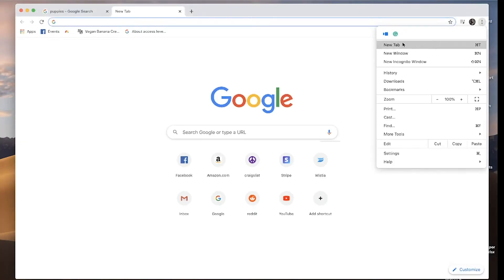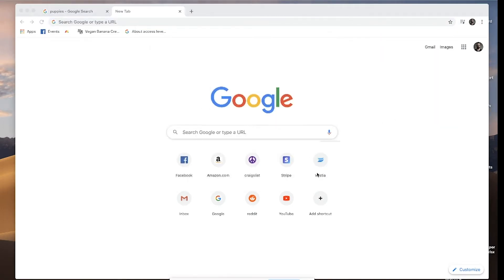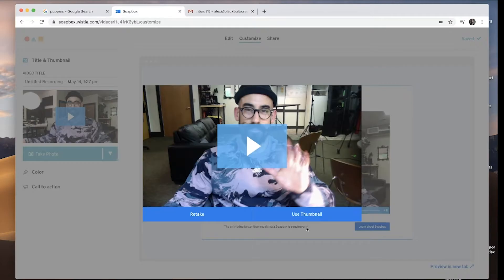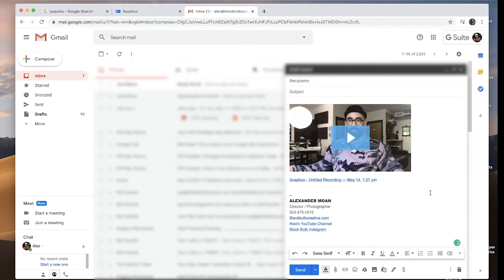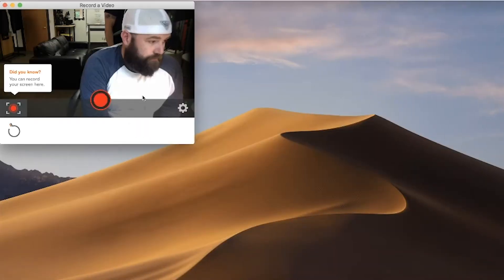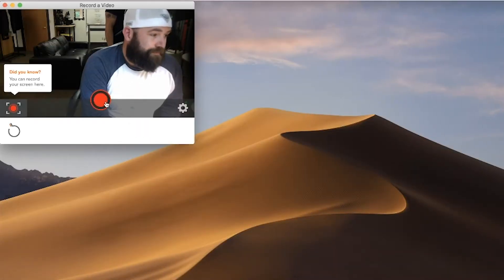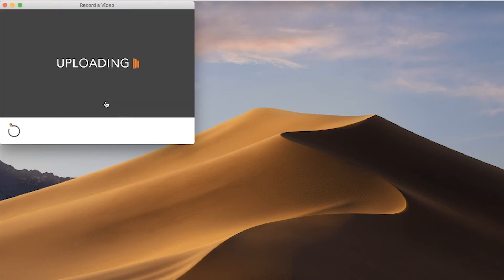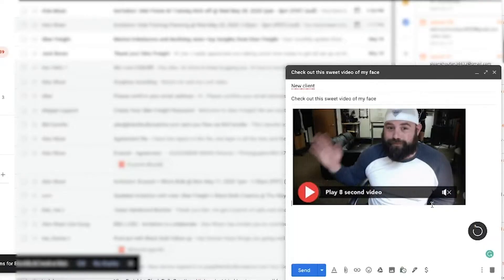Best Platform to put Video into Email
Joe and I went back and forth between Soapbox by Wistia, and BombBomb on which is best for videos inside Emails.